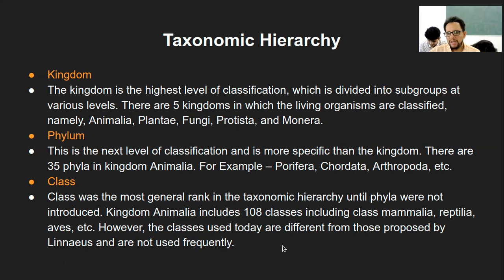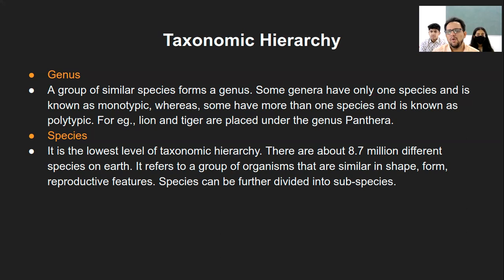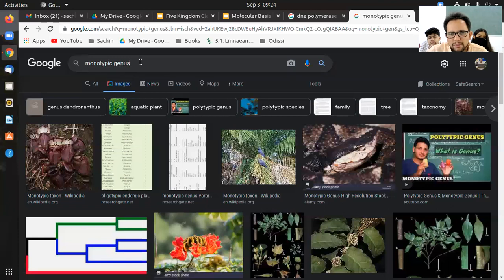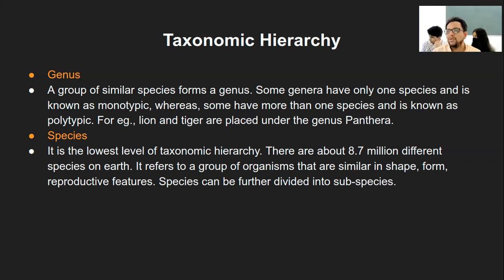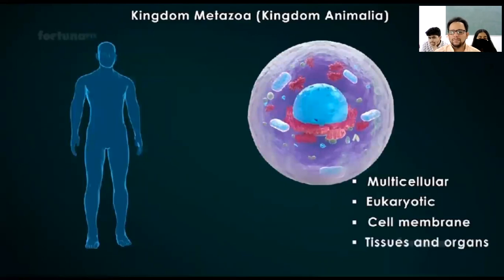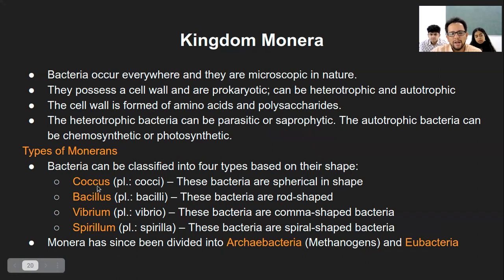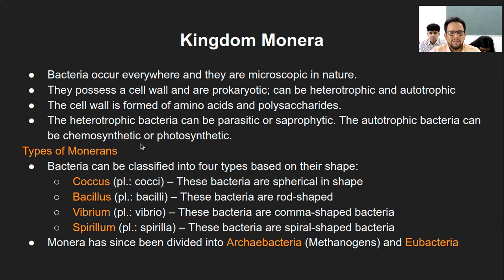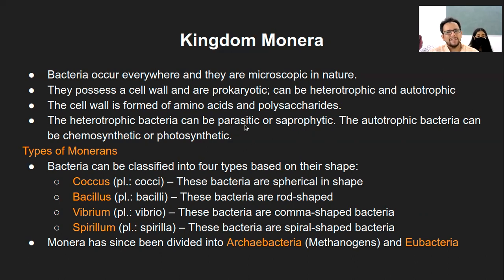Five Kingdom Classification- Taxonomic Hierarchy, Monera- ICSE Class 9 Biology- Sachin P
Descriptions of different ranks in Taxonomic Hierarchy
Kingdom Monera and its characteristics
Types of bacteria